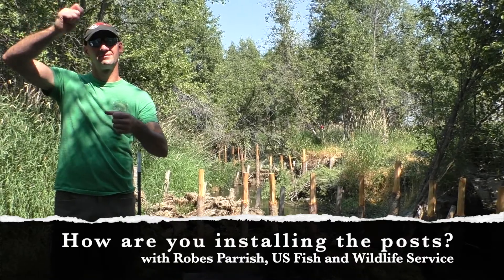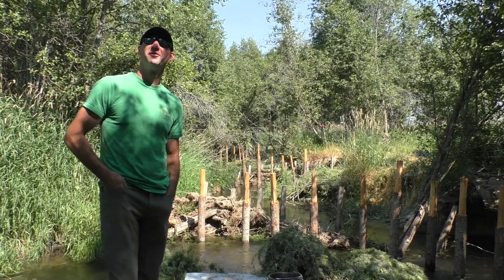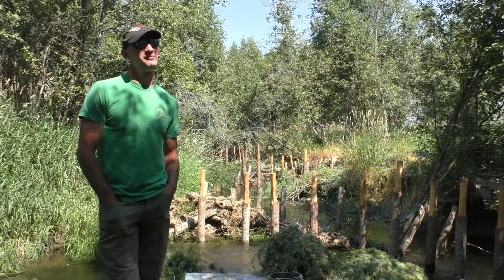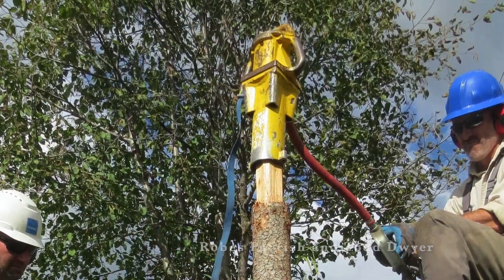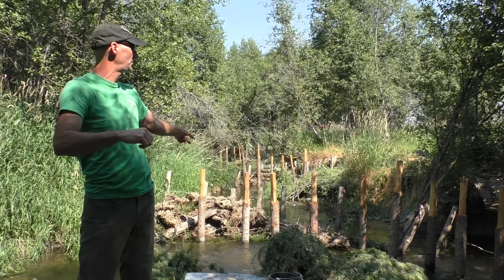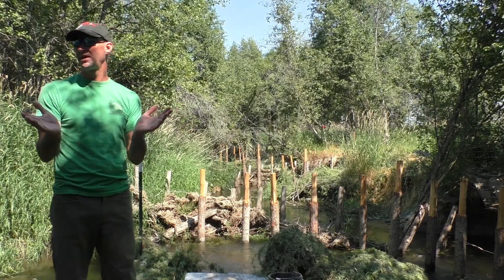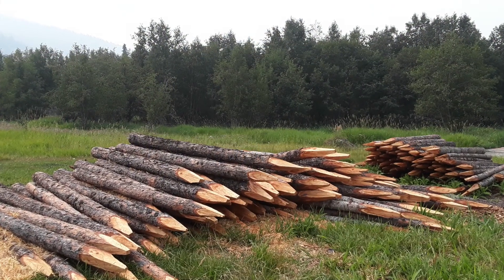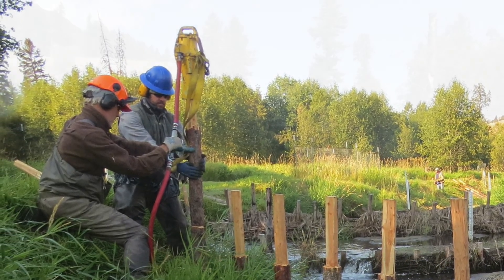Triple Creek Virtual Field Guide Q4: How are you installing the posts?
This segment of OHA's virtual field guide to BDAs shows how the Triple Creek team has been installing posts into the streambed in order to construct our beaver dam analogs.

Note that initially we used a mini-excavator with an extension to suspend the post driver above the posts, but we quickly found that it was more efficient to move the post driver manually instead.

This series of short videos provides some of what practitioners would normally get from an in-person, on-site tour and BDA weaving training at Triple Creek. The videos are structured in question-and-answer format.